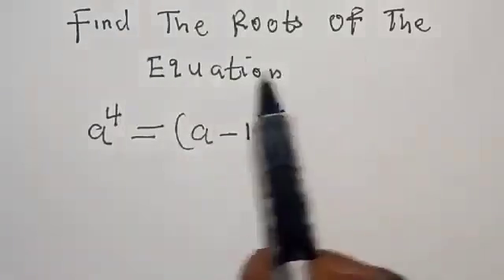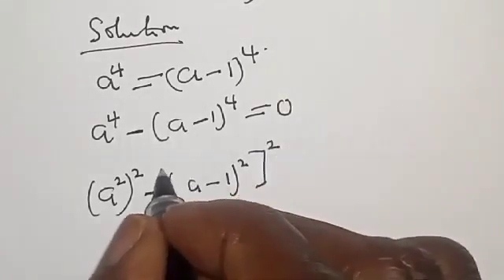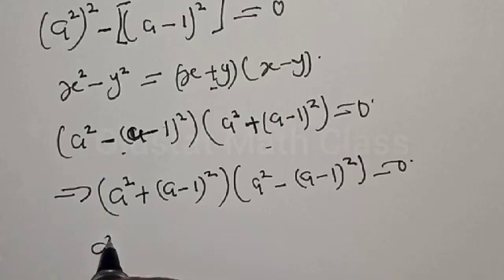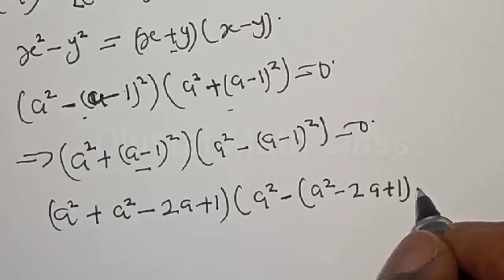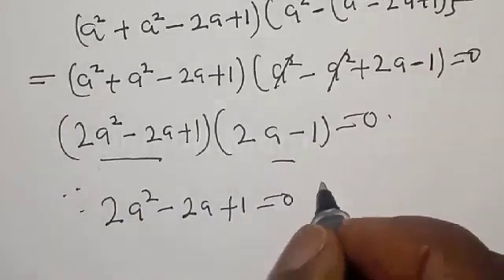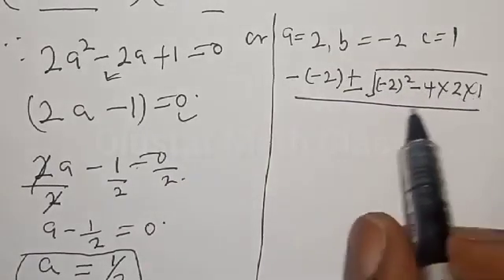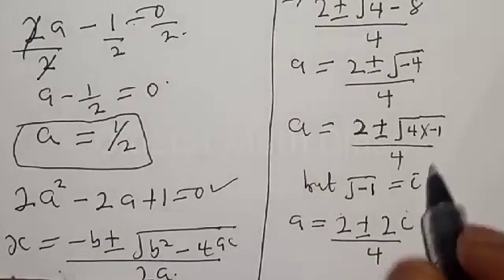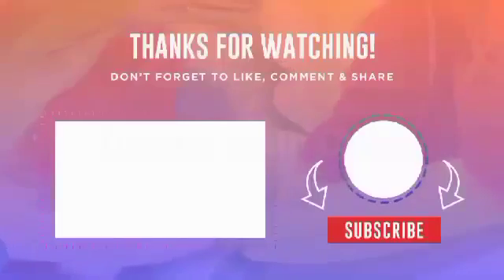A Beautiful Math Olympiad Equation a^4=(a-1)^4 | Can You Solve This???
How to Solve for (X) from This Math Olympiad Challenge Quickly 8^a+2^a=130